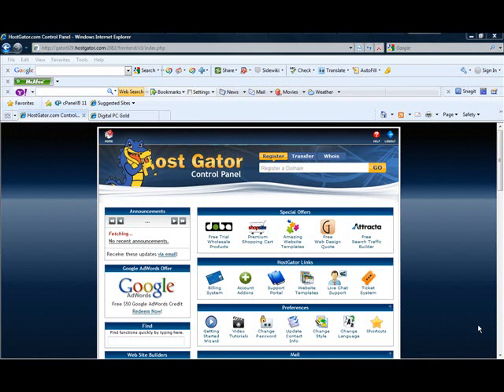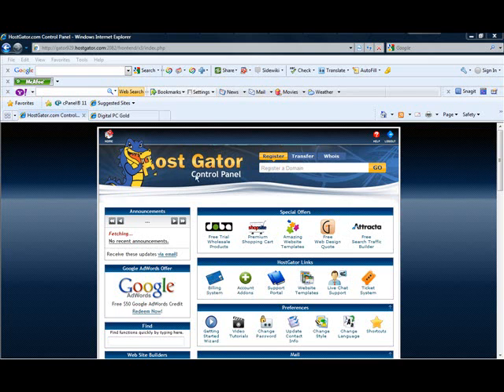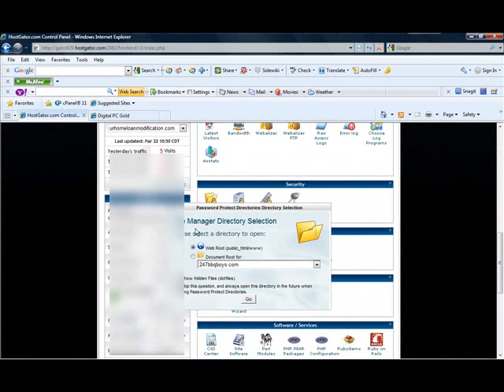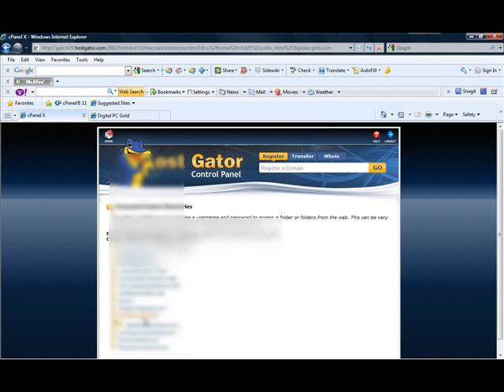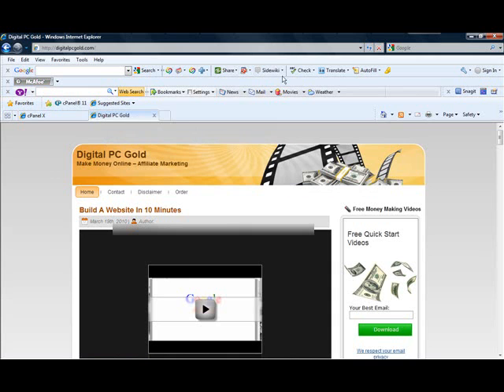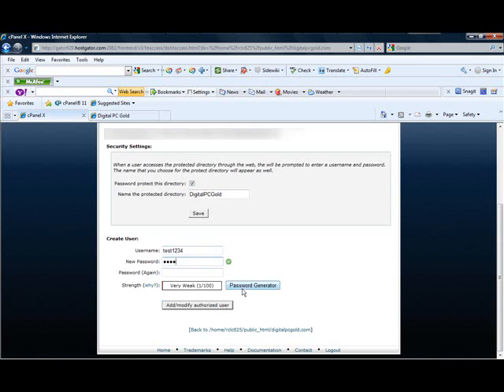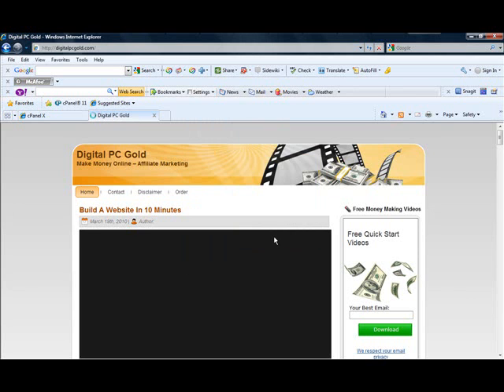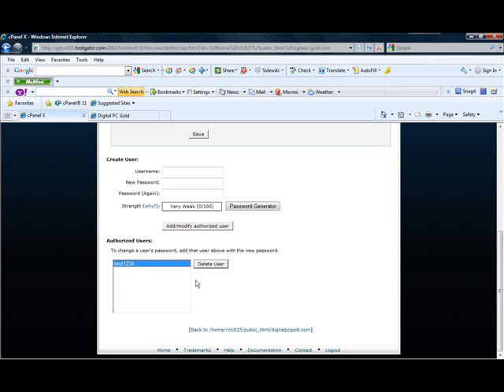How To Password Protect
In this Hostgator tutorial. I will show how to access your Hostgator cpanel. How to password protect your website or blog and password protect folders. Show you a quick way to set up a password for your website.